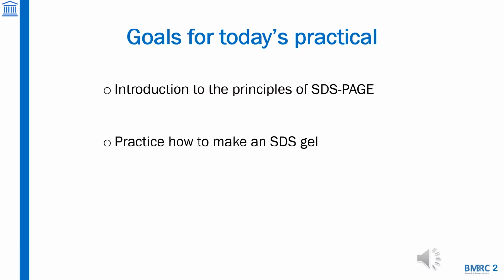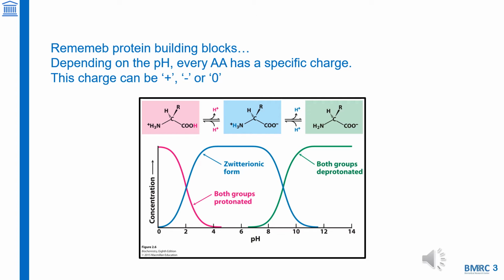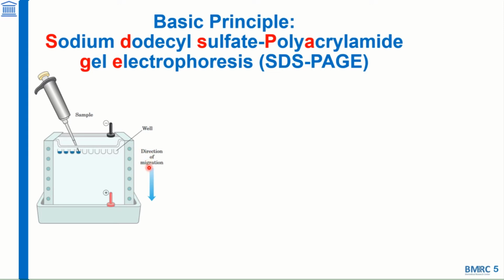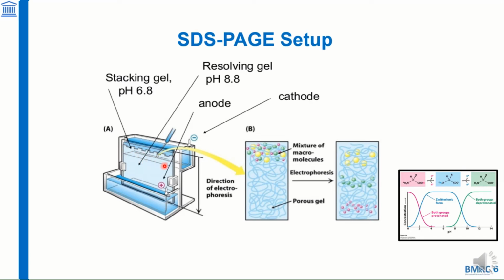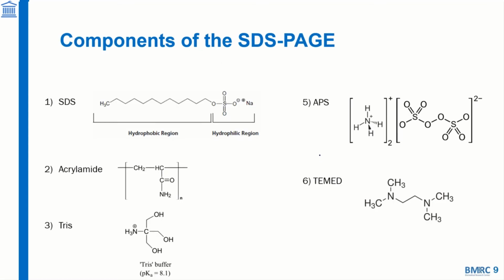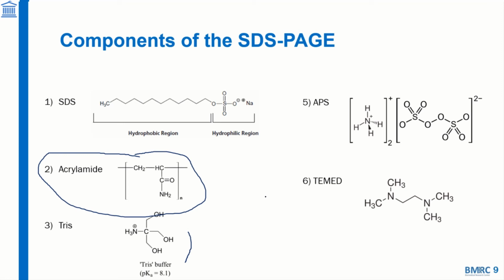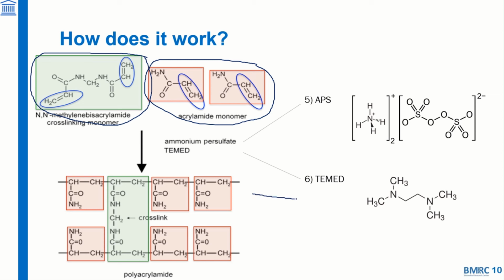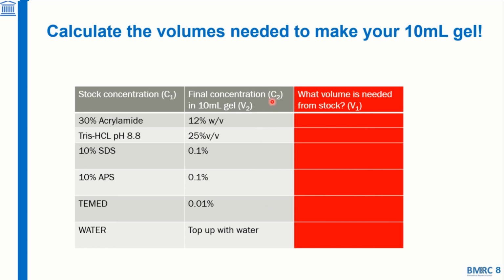Biochemistry practical course 2 video